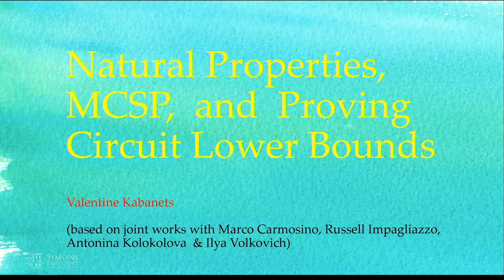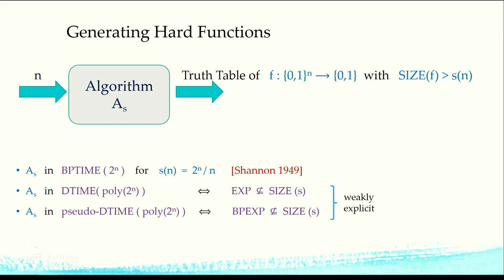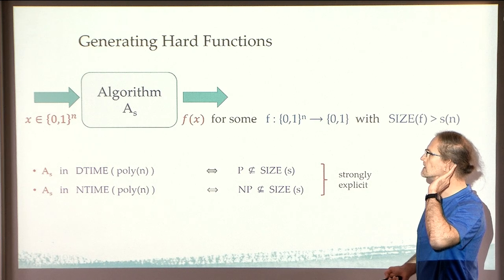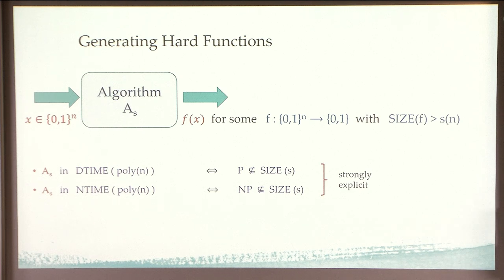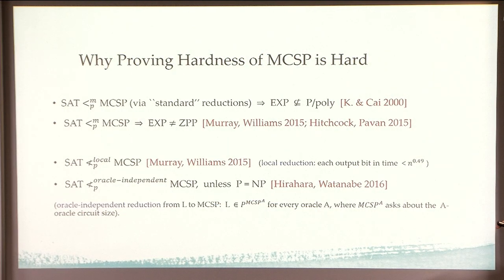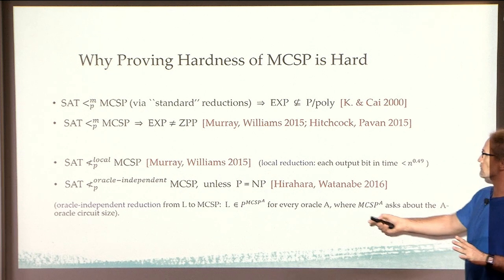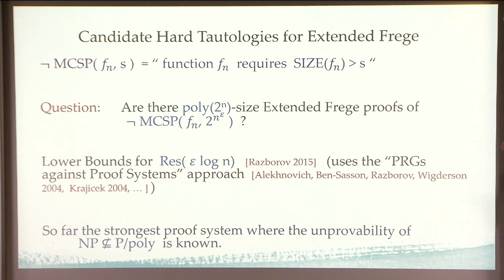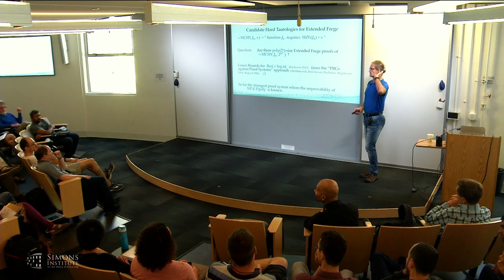Natural Properties, MCSP, and Proving Circuit Lower Bounds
Valentine Kabanets (Simon Fraser University)
Boolean Devices